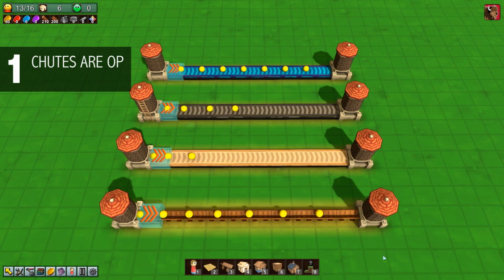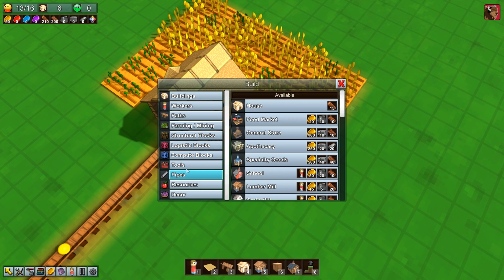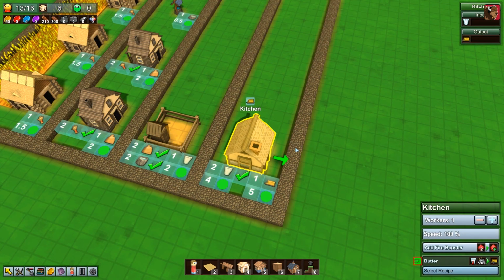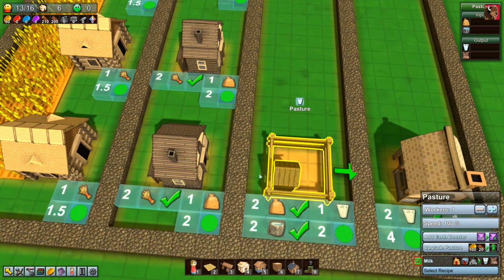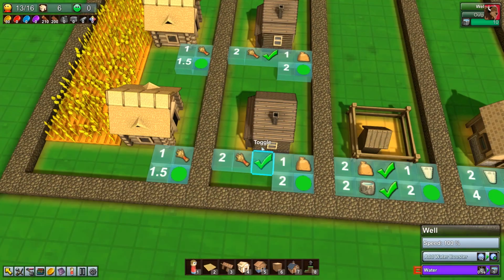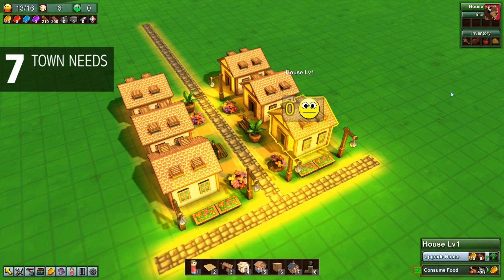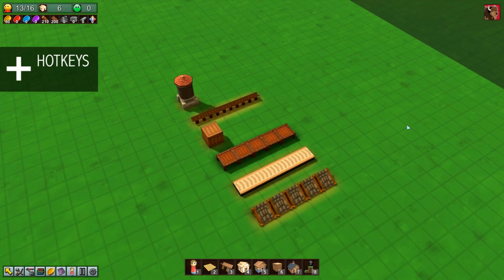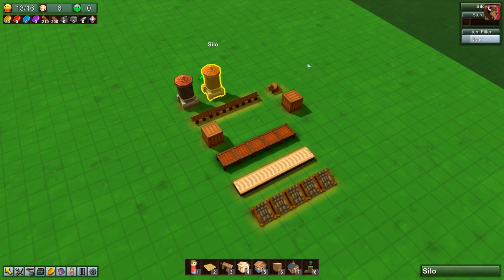6(+) TIPS & TRICKS to get better at Factory Town!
6(+) Easy Tips and Tricks to get better at Factory Town.

Having trouble with starting out in Factory Town or do you feel that you might not know all the essentials to improve you production lines? Check these tips!

Version of the game: 0.103b (Recorded on 04/04/2018)

Tips Timestamps:
0:22 - Chutes speed is OP
0:45 - Do you need all Farm Tiles?
1:07 - Elevate your production line!
1:18 - Storage differences
1:37 - Using Silos for chute elevation
1:58 - Build from the top
4:04 - Check Town needs.
4:34 - Useful Hotkeys

Twitch streams are usually Thu-Sun between 6pm - 12am CEST.

Yes, I am a bison.